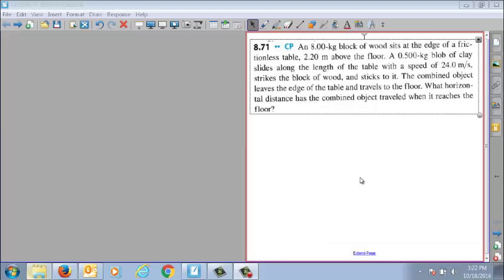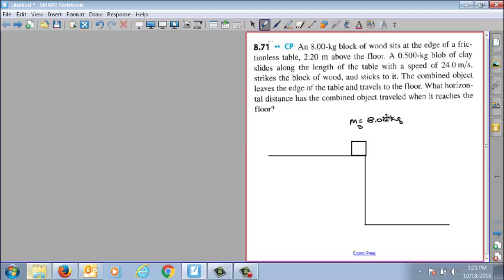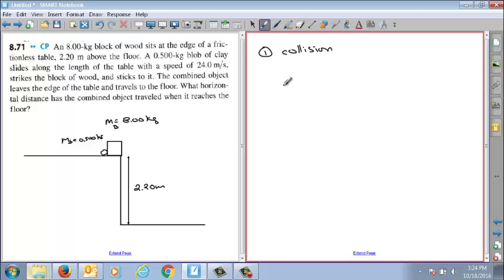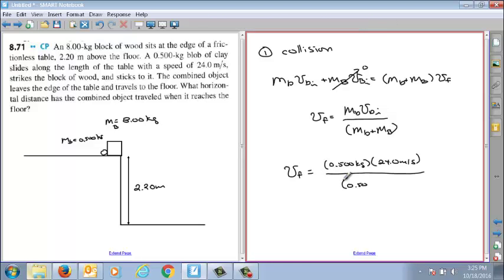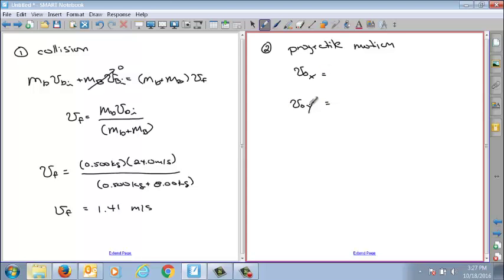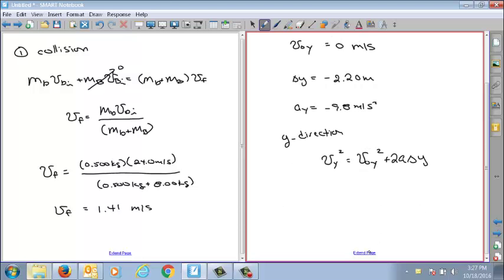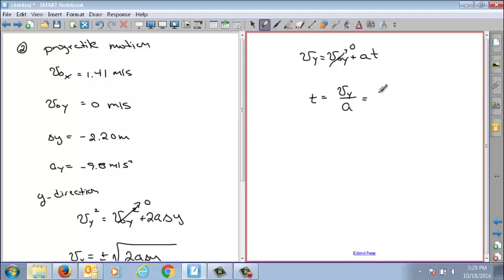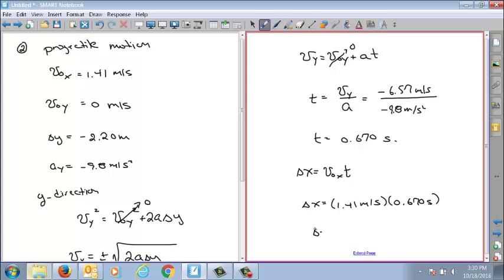Sear 8 71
Problem 8-71 from University Physics Sear and Zemansky